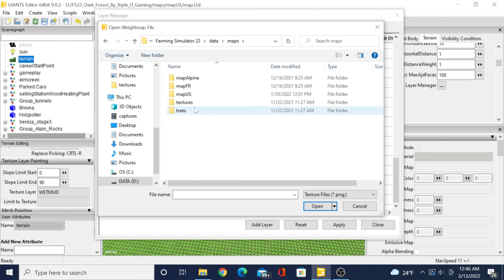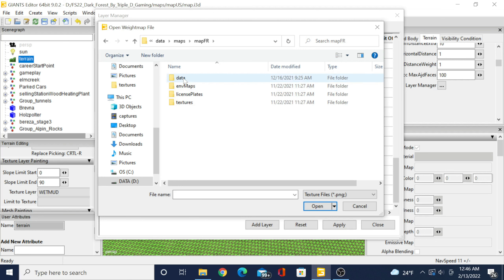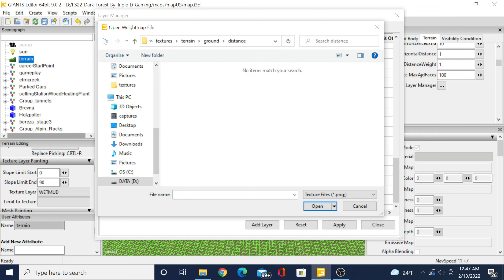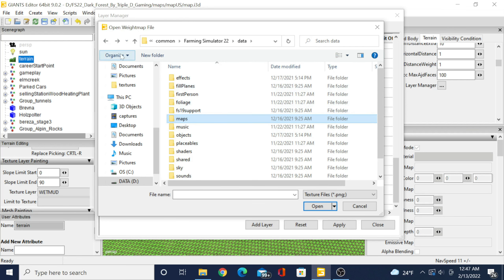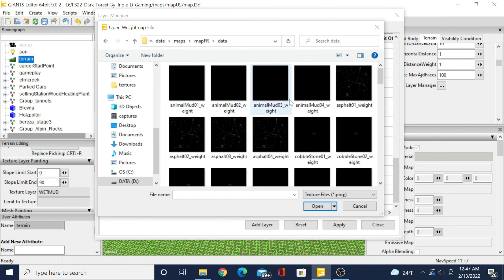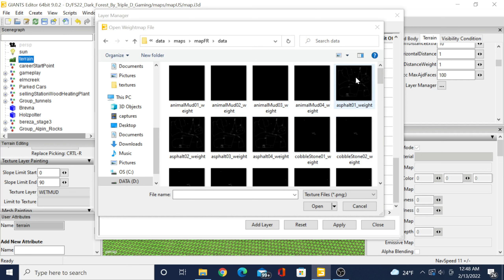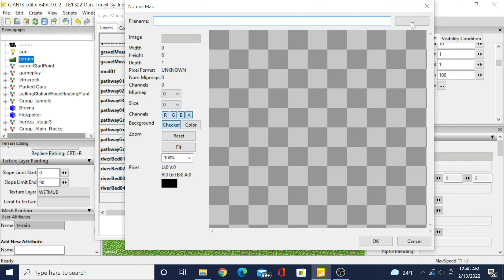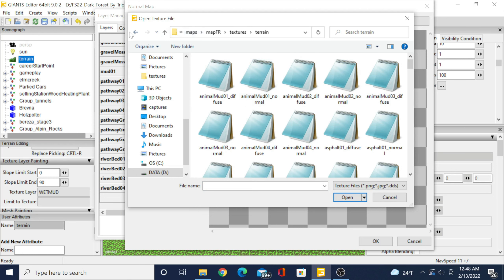Farming Simulator 22 How to add over 200 paintable texture to any map in Giants editor 2K 60fps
In this video I will be showing you how to add all the paintable textures in the whole game to a single map in giants editor. This is a lot easier in Farming Simulator 22 then it was in Farming Simulator 19 but it does take longer to do it. You will be able to use a us map and all its texture and add all of the Alpine maps texture to it as well as the map FR's this will let you add a lot more detail to a map with having way more paintable textures. Hope this helps.

  :About 0.0% is time lapsed
  :Platform, PC.

  :Thanks for stopping in hope you enjoy.🔻

Merch clothes, cup, with Triple D Gaming logo on it

🔷Or just use code TRIPLED at check out🔷